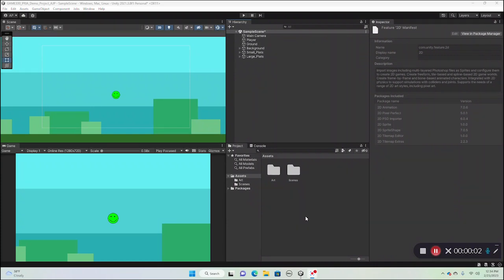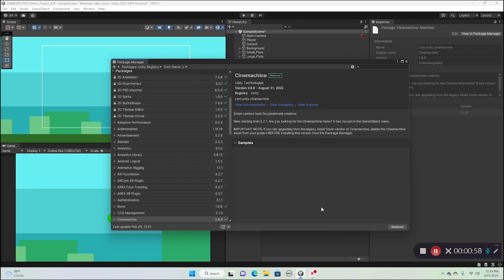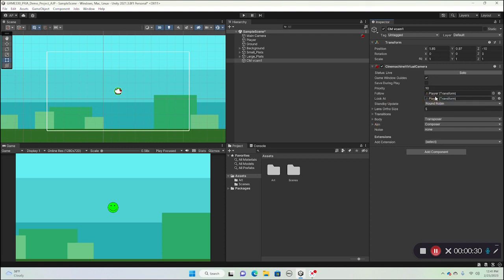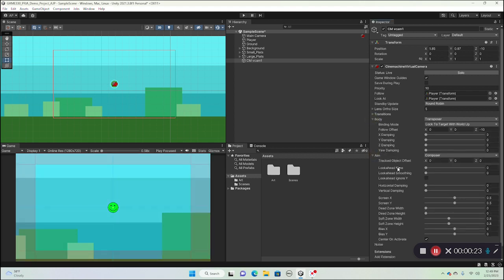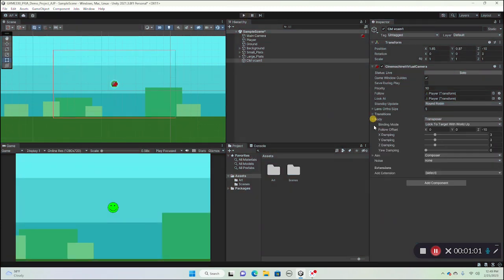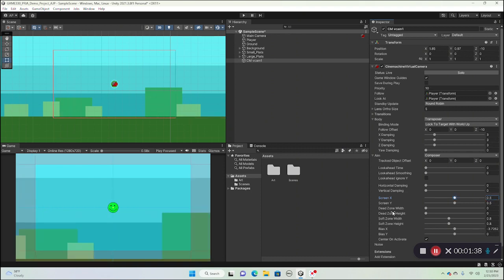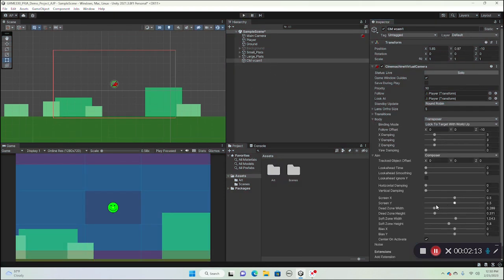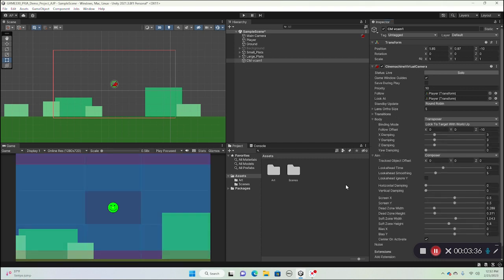Using Cinemachine for a 2D Camera in Unity | LimeadeJay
A simple tutorial showing how to set up a 2D camera in Unity using the cinemachine plugin.